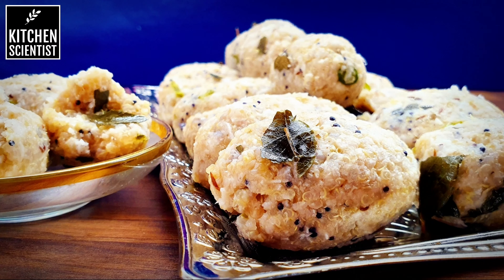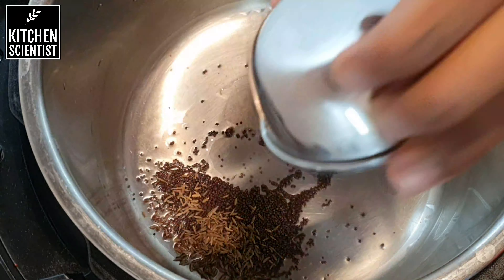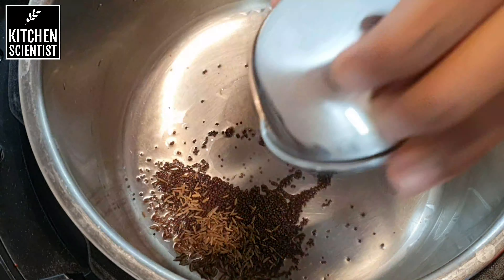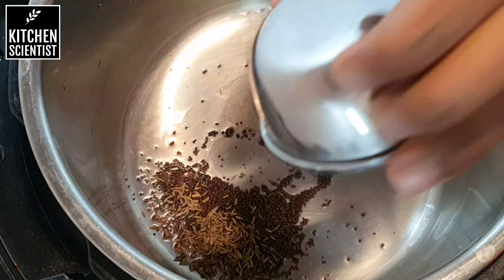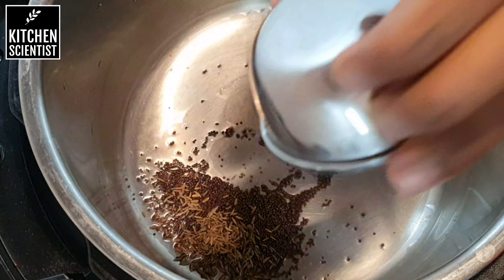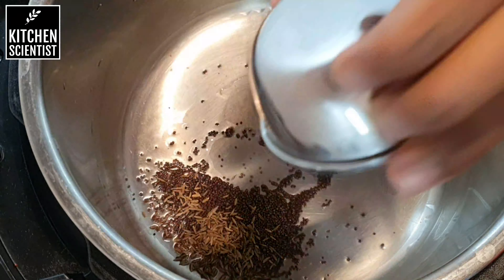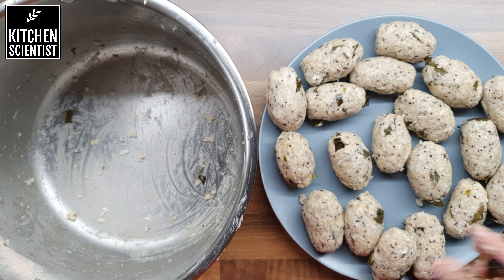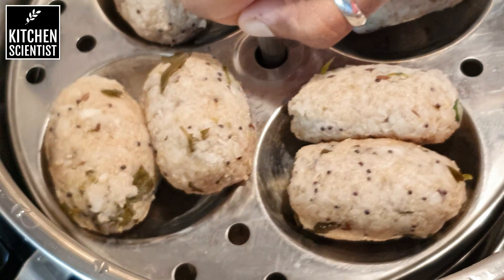Quinoa & Millet Dumpling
Wondering what to make for the evening tiffen or morning breakfast? As many of us are you also thinming to add the super grains in your diet once in a while to satisfy the inner health craving devil 👿?

The answer is here with this Quinoa & Millet Dumpling which is the super combo. This can either be consumed as an upma or make it more easy to eat or a different way of presentation which is make by shaping the upma into an dumpling and steam it for a bit.

Kids love to take a piece and run away as you dont need to make them sit at a table a eat it with a spoon. This is basically like a finger food which is way too healthier and super filling too.

INGREDIENTS

Tempering
2 tbsp oil
1 tsp cumin
1 tsp mustard

1 onion, chopped
4-5 green chillies, chopped
Few curry leaves, chopped

½ cup millet of your choice, soaked
½ cup quinoa, soaked
3 cups water

½ cup shredded coconut